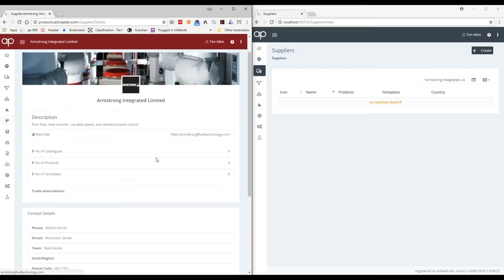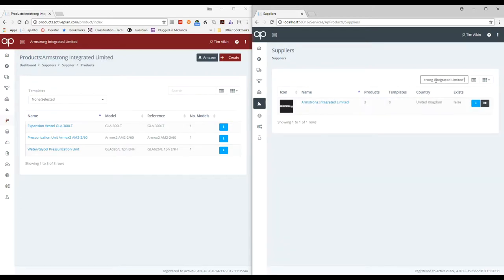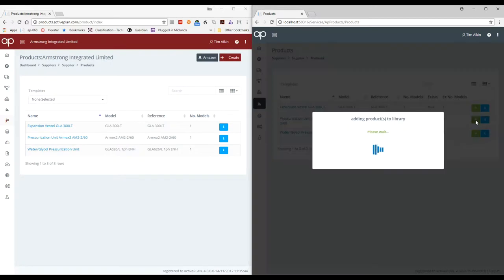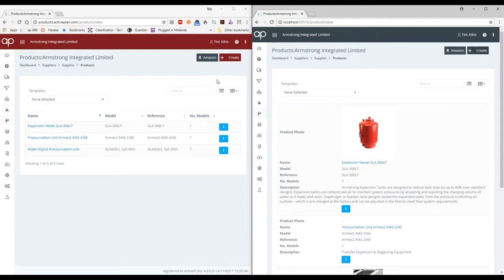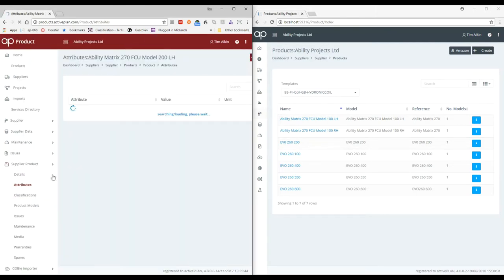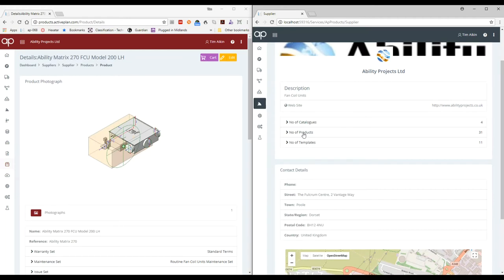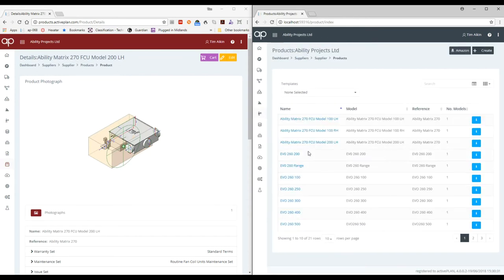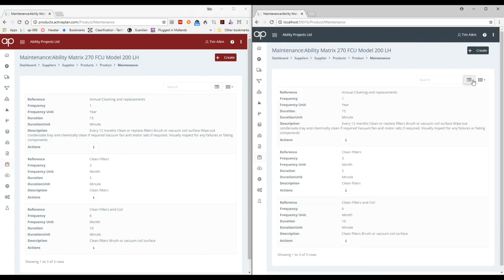Activeplan Product Library Network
Transferring data between libraries.
Example getting a supplier and products from another library using the API built into the activeplan product library application